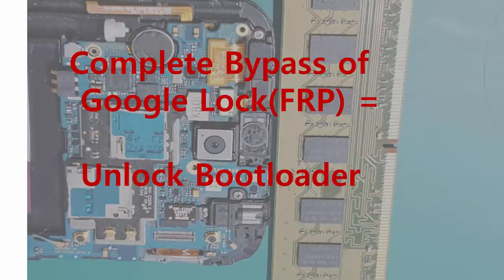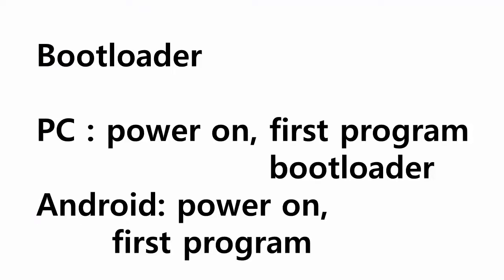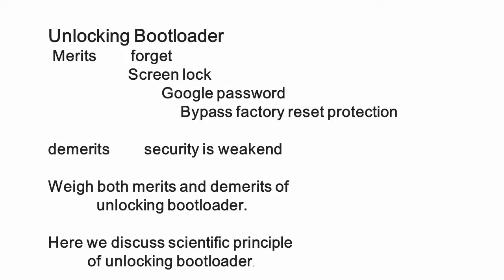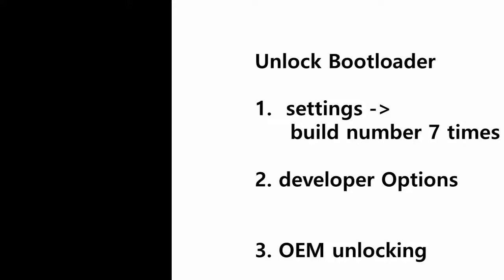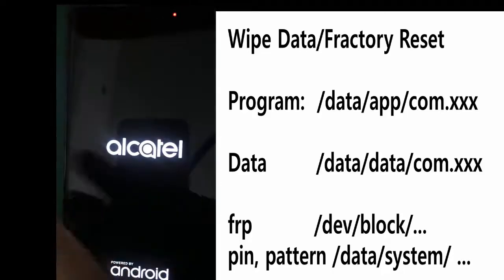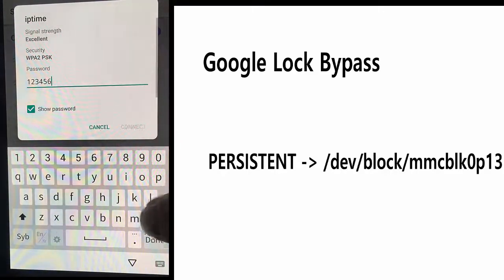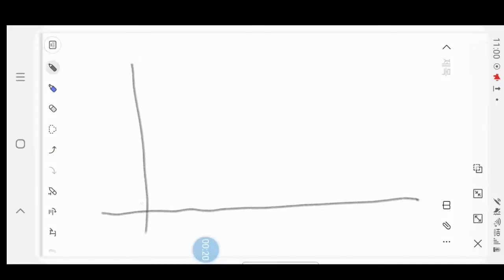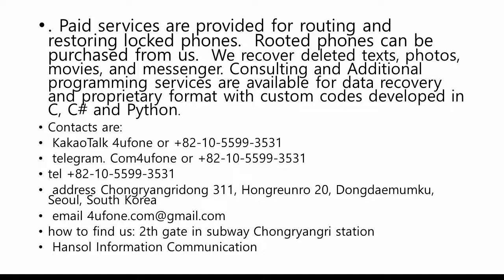Complete Bypass of Google Lock(frp) = Unlock Bootloader(OEM) former KAIST Physics Prof.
All problems of forgotten pin, passcode, Google password  can be completely bypassed by Unlocking Bootloader.  Intuitive easy explanation of Unlocking Bootloader is given.  Threshhold to learning process of internals of Android comes from initial difficulty of Rooted Phone.  We root your second phone for research purpose by paid survice.
"Bypass(Unlock) Google lock(FRP) with explanations "

We recover deleted texts, photos, movies, and messenger.
Consulting and Additional programming services are available for data recovery and proprietary format with custom codes developed in C, C# and Python.

address
                      Chongryangridong 311, Hongreunro 20, Dongdaemumku,
                      Seoul, South Korea
how to find us:
2th exit gate in subway Chongryangri station
Hansol Information Communication